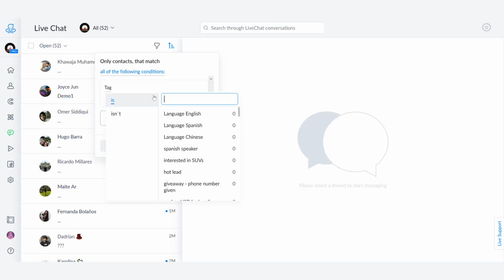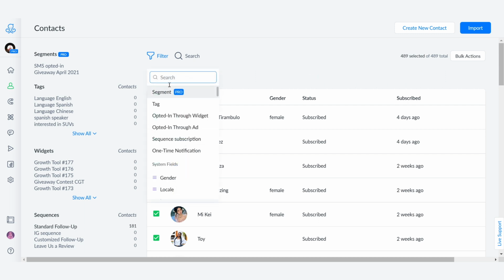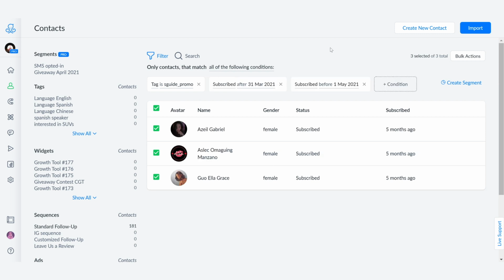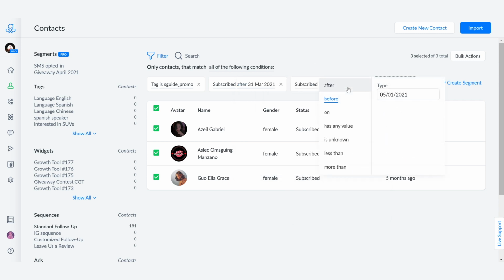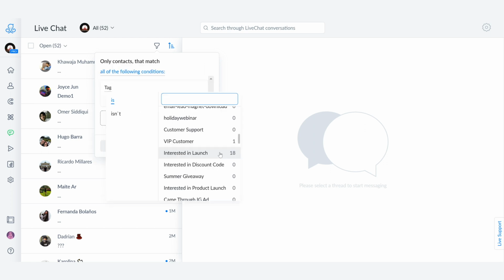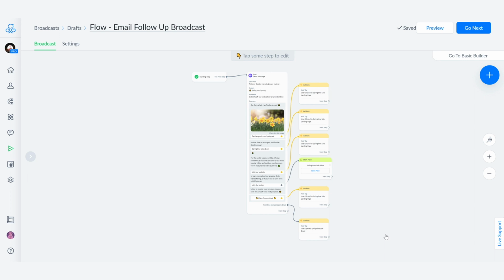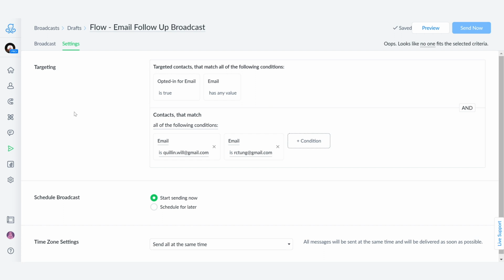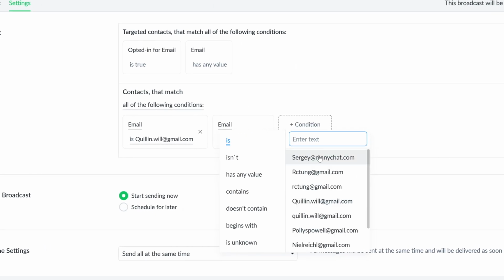How to Use Filters with Manychat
Your customers have different wants and needs. So, in order to deliver the right marketing material and share the right content with them, you need to be able to segment your audience. What’s really neat about Manychat is that you can filter practically anything you want. In this lesson, How to Use Filters, you’ll learn how to organize and segment your customer base so you can have a better understanding of what your customers want and keep them happy by delivering the right information to them.